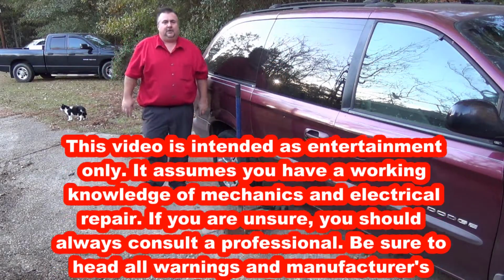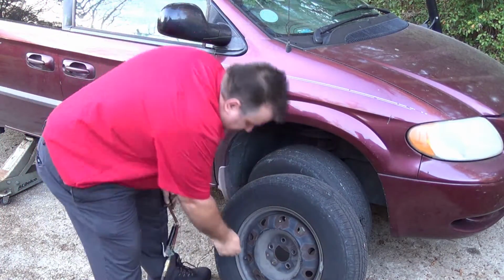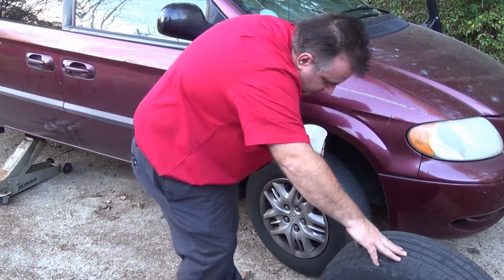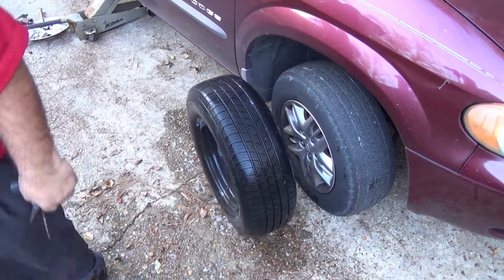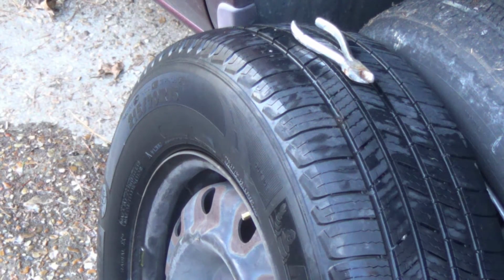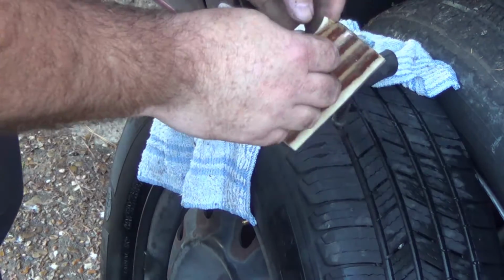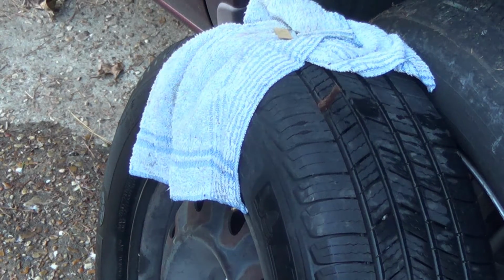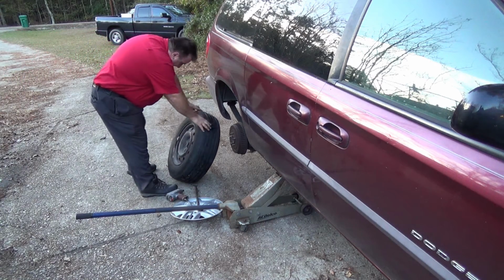HowTo: Fix a Slow Leaking Tire with a Plug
This video is a step by step instruction on finding a slow leak in a tire due to a nail or screw. The repair is made by removing the tire from the car, locating the air leakage then extracting the nail causing the flat tire. Then a self vulcanizing plug is inserted into the hole to seal the slow leak and get the car back on the road.